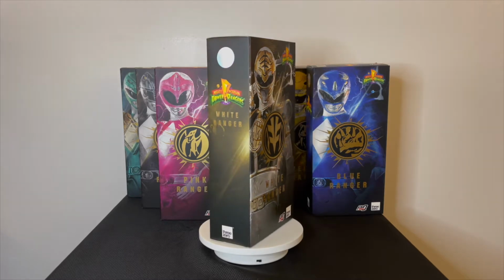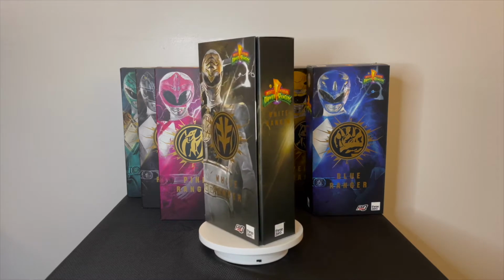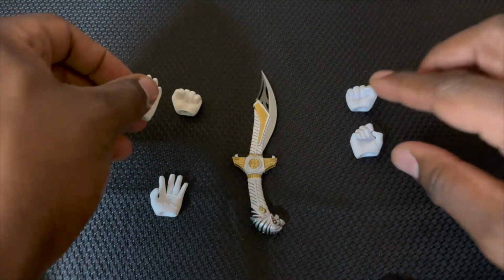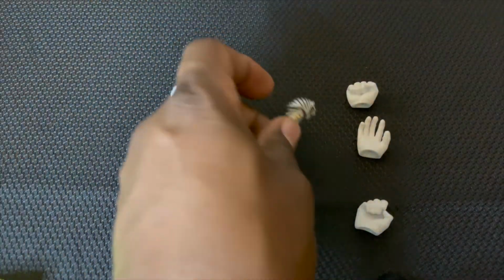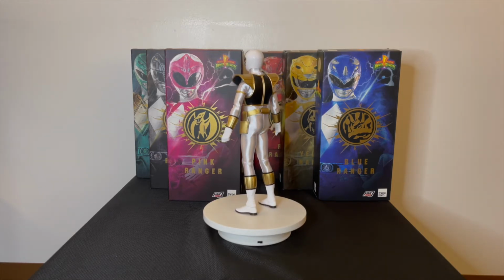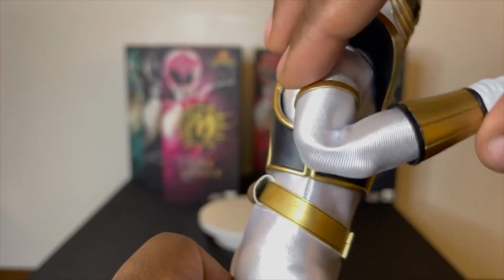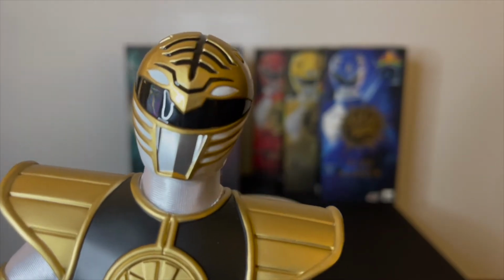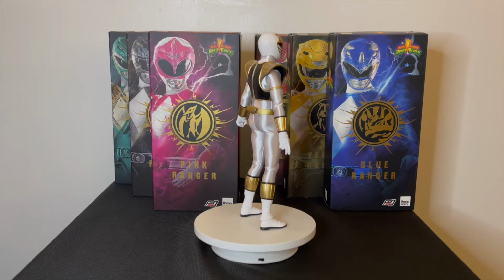Power Ranger 1:6 Scale White Ranger (ThreeZero)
White Ranger MMRP